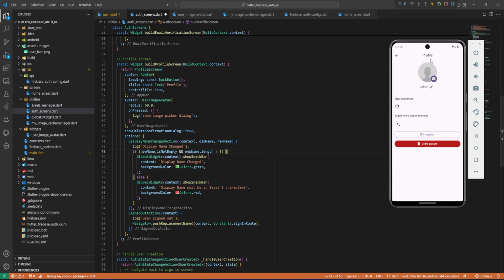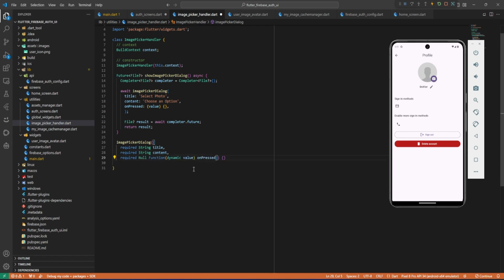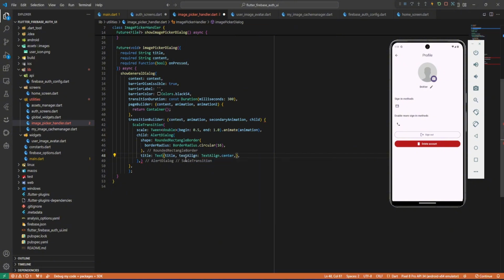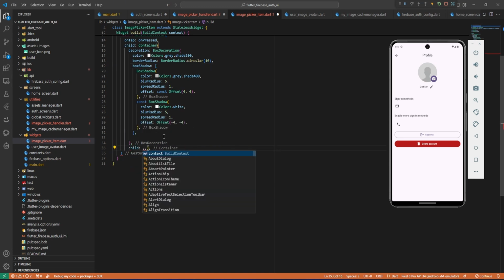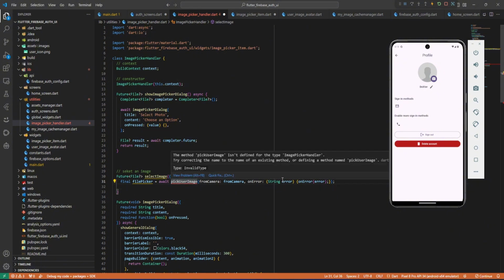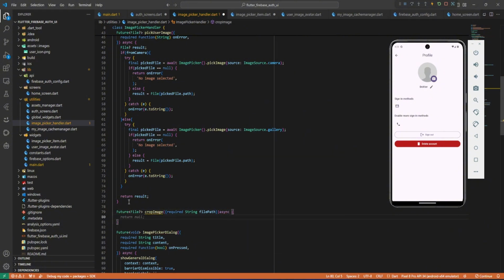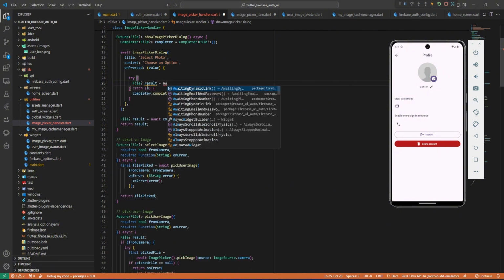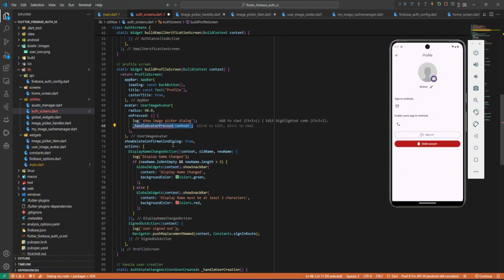Flutter Firebase UI Auth: Profile Screen, image picker handler class - 10